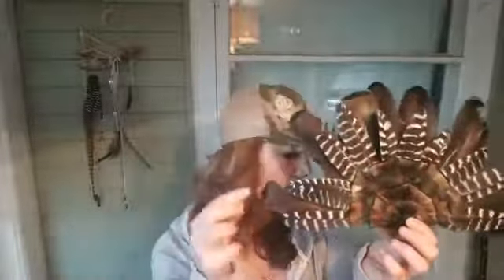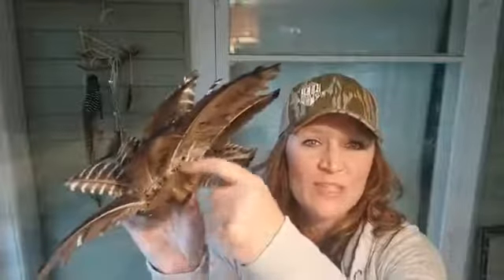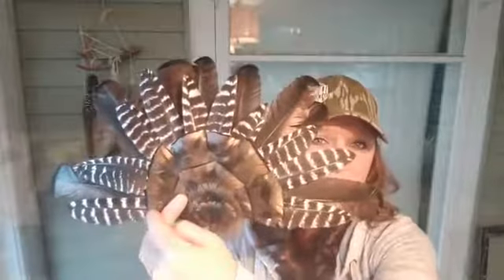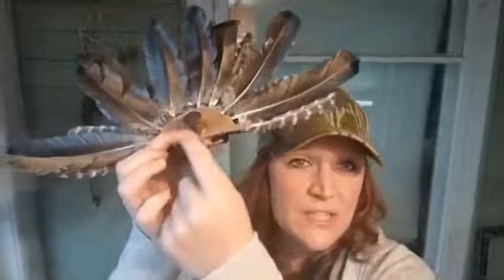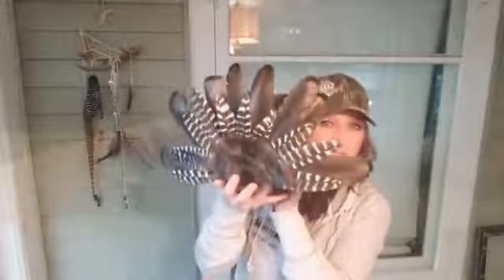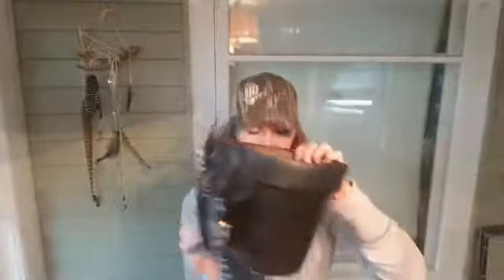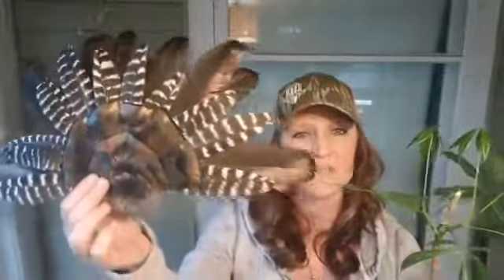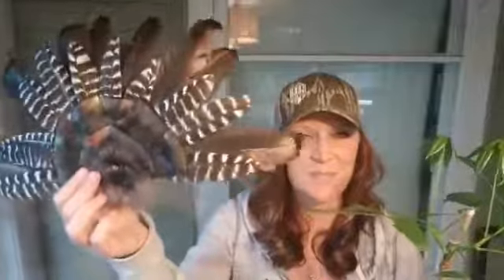HOW DO I MAKE A TURKEY FAN FOR YOUR SEASONAL PLANTER?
Angie Gade of I FEEL THE RUSH in Brillion, Wisconsin
walks you through how to make a miniature turkey fan for your seasonal planter.

Angie runs a creative business helping you to bring your outdoor experiences to life
with easy, inexpensive ways of creating memory decor,
to ensure you can enjoy your outdoor experiences time and time again!